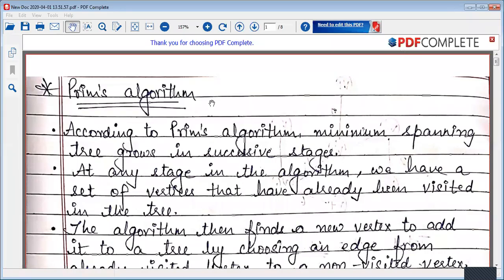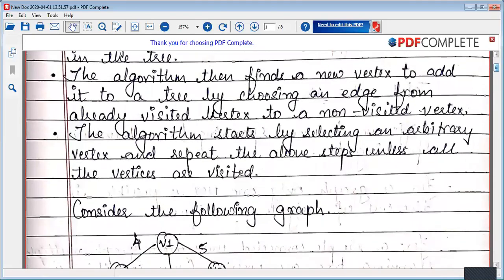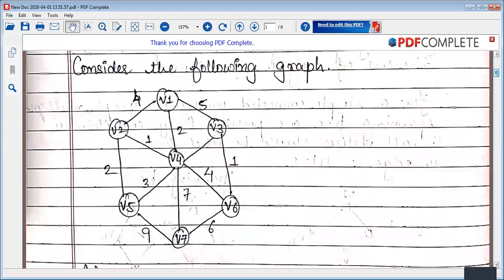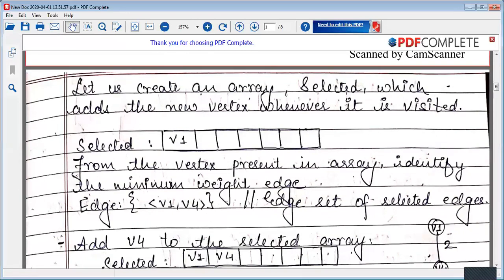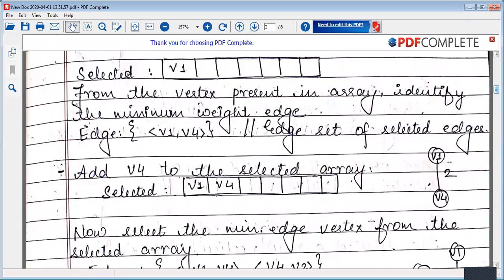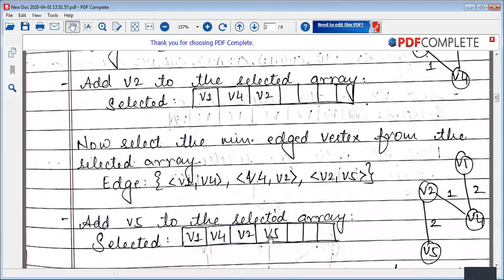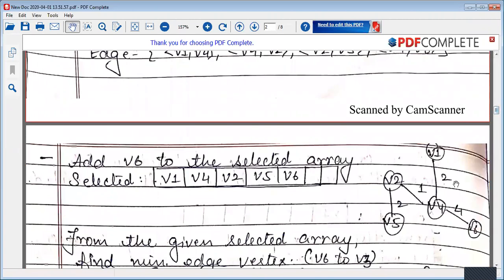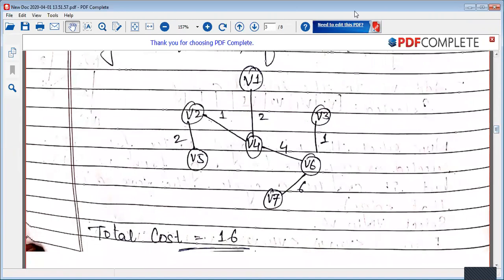Prim's Algorithm- Data Structure, Minimum Spanning Tree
Note: Consider the weight between V3 and V4 as 7.